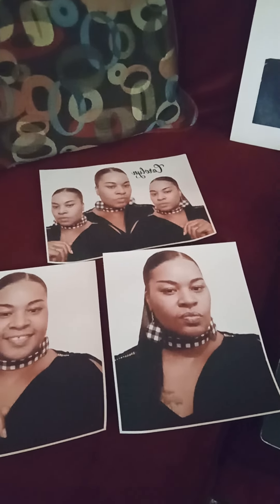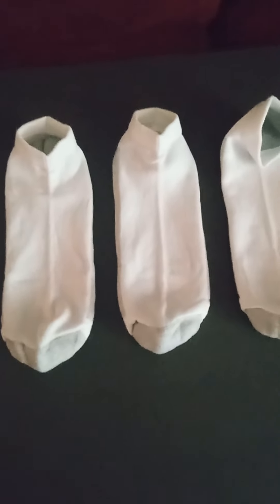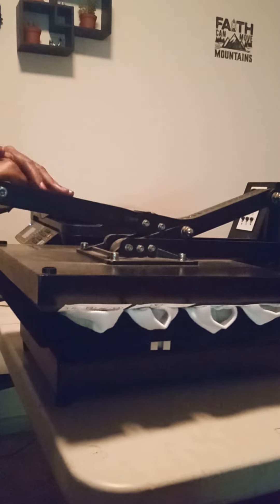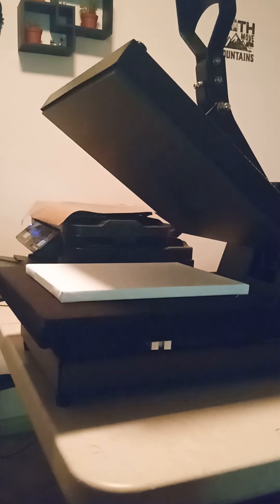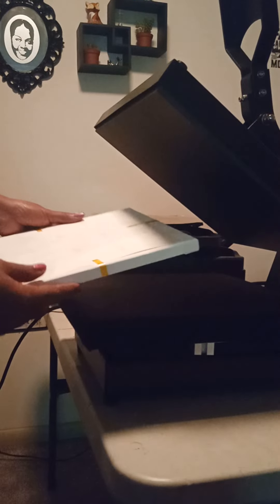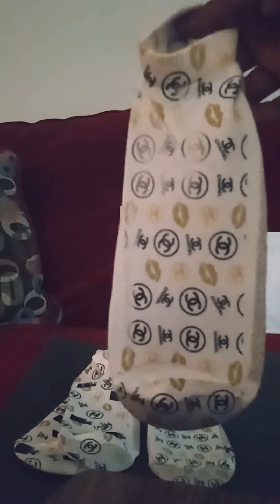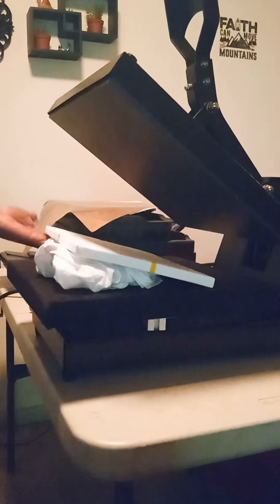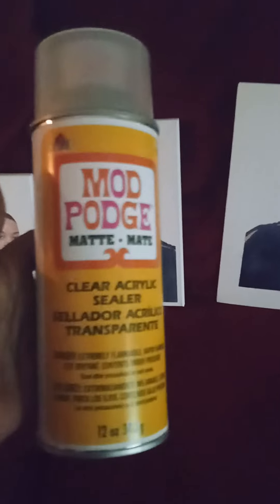Heat Press Sublimation Printing Photos On A 1 Inch Thick Canvas Using DIY Sublimation Spray Coating